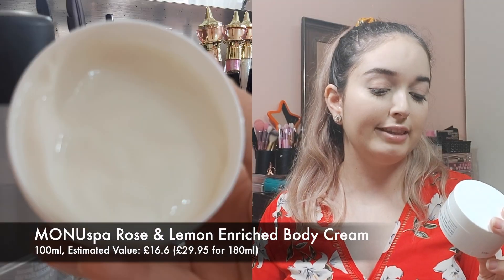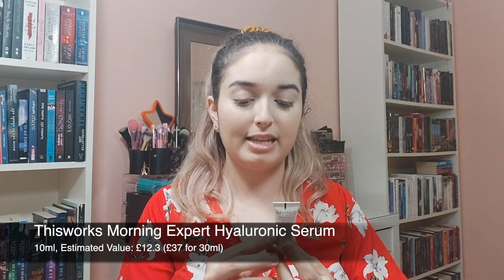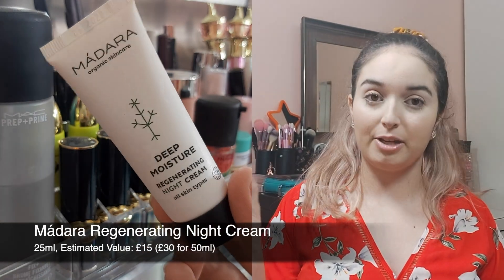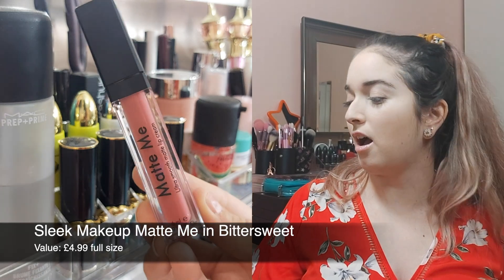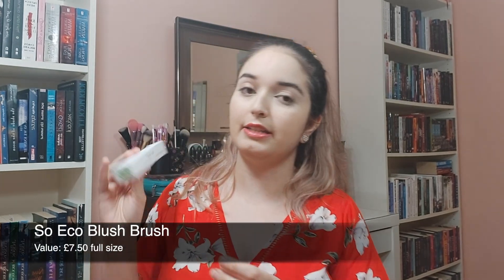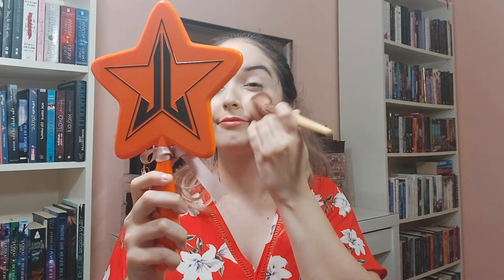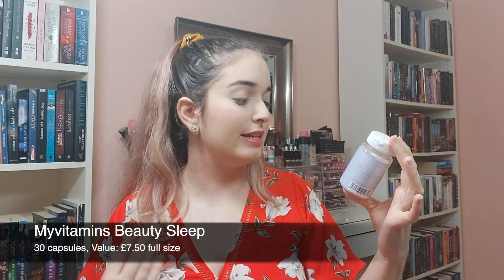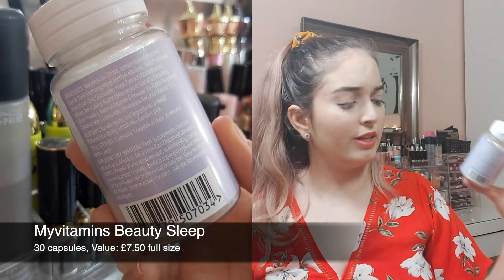UNBOXING Look Fantastic JULY Beauty Box 2020 ♡ EPIC FAIL?!